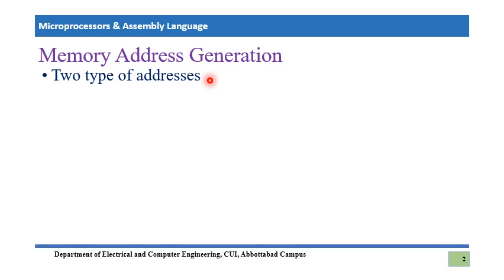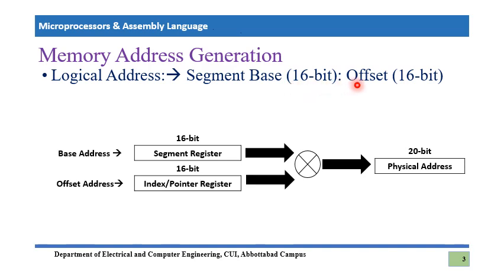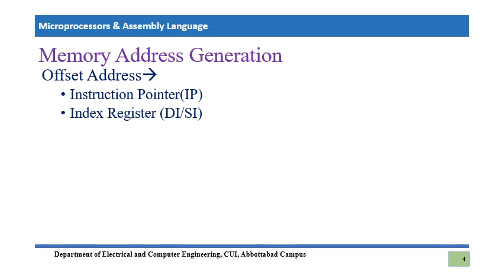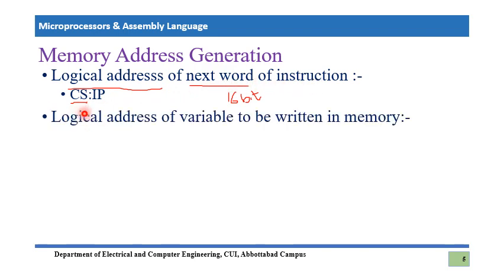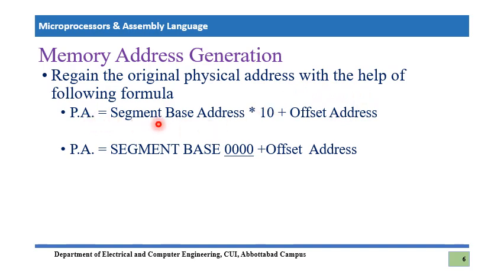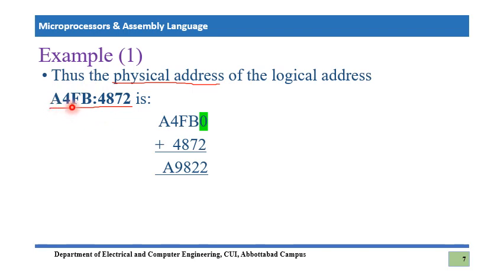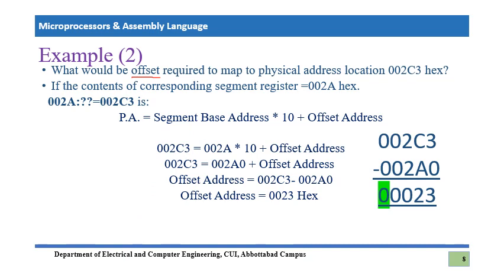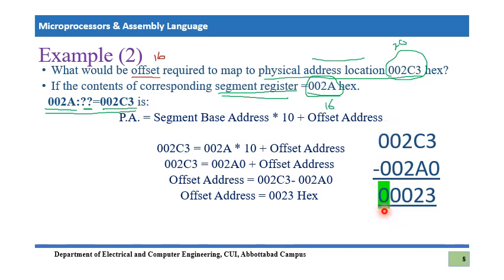Physical Address Generation (Lecture 8)